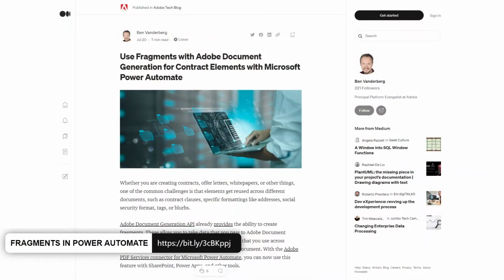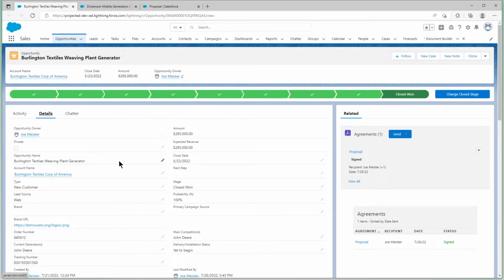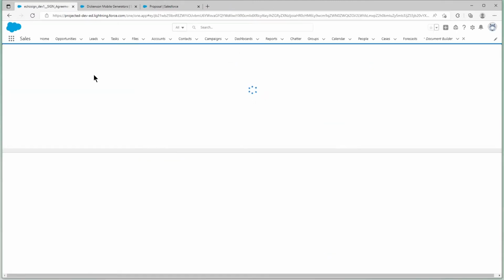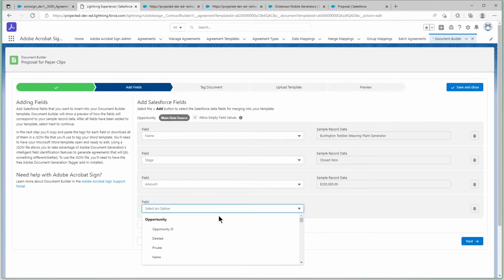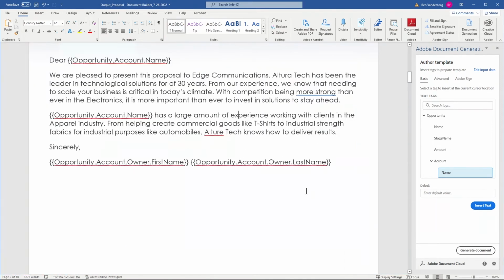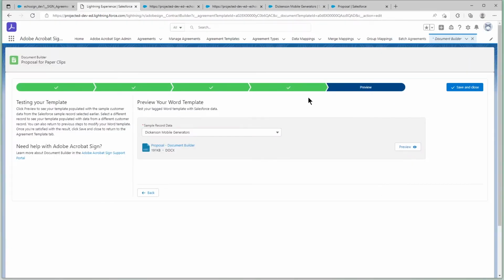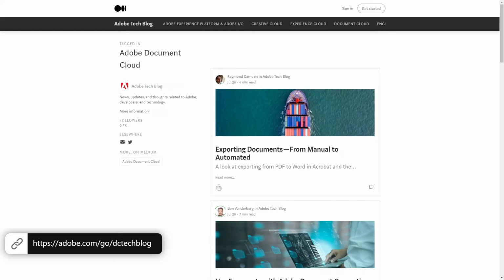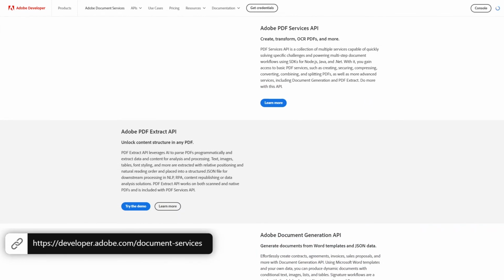Generate document with new Document Builder in Adobe Acrobat Sign in Salesforce - Paper Clips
In this episode of Paper Clips, we learn about the new Document Builder in Adobe Acrobat Sign, which allows you to create data-driven documents based on any objects in Salesforce. We also speak to David Aliashvili, Sr. Product Manager, about the integration.